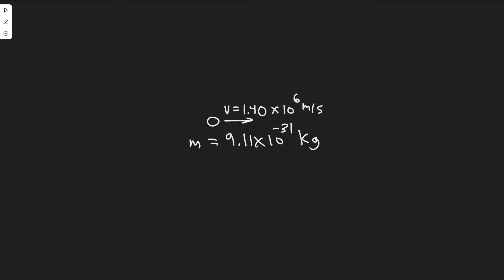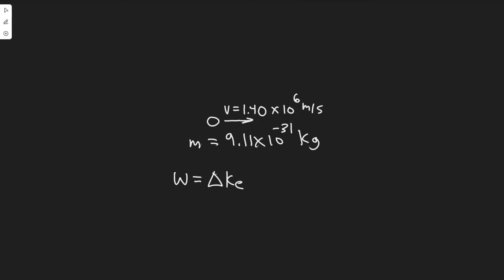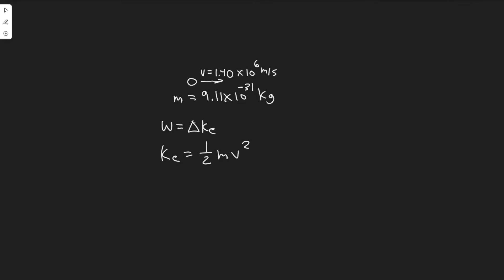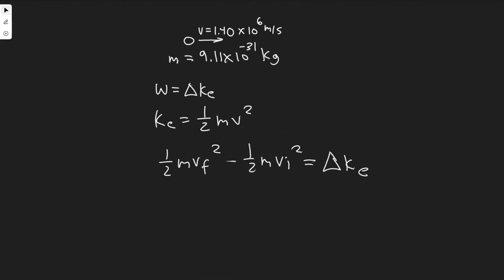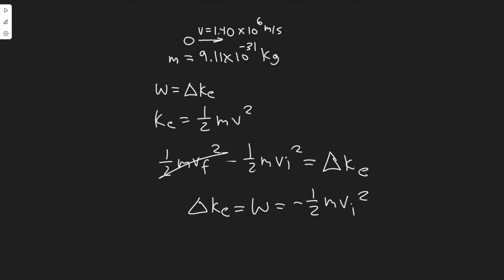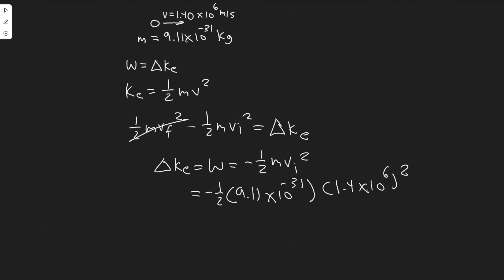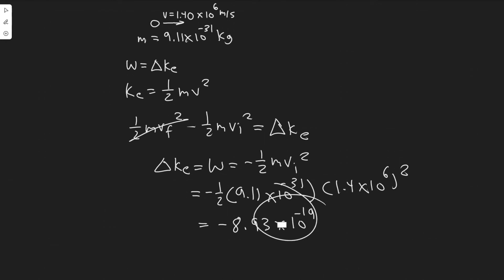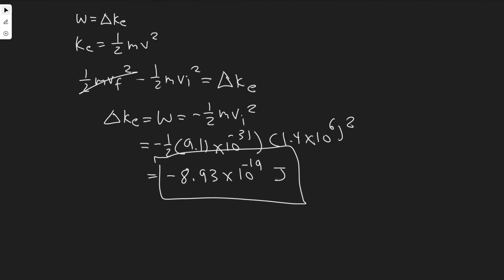(I) How much work is required to stop an electron(m = 9.11 X 10-31 kg) which is moving with a speed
(I) How much work is required to stop an electron
(m = 9.11 X 10-31 kg) which is moving with a speed of
1.40 X 106 m/s?